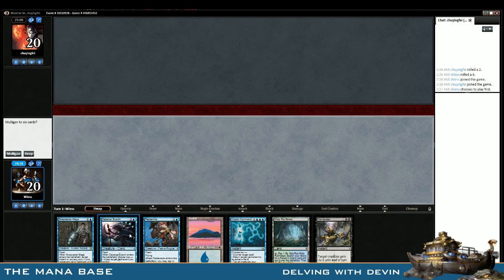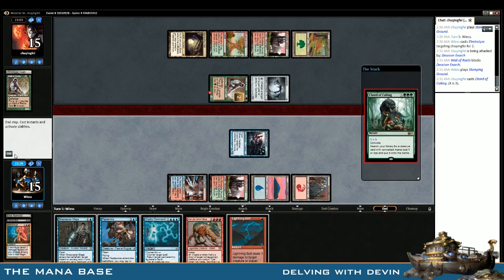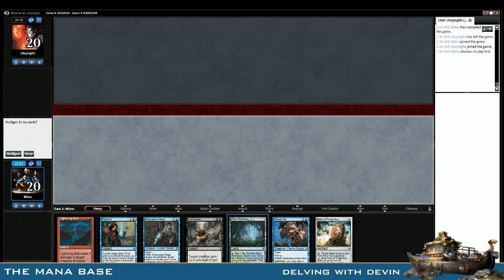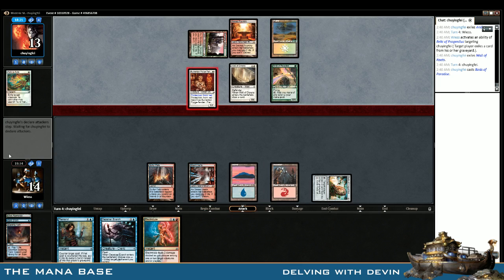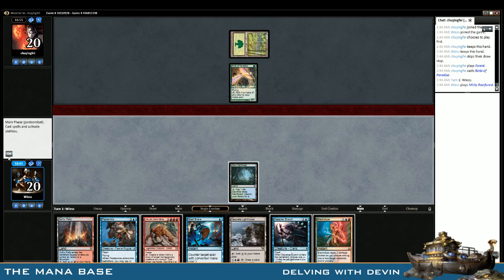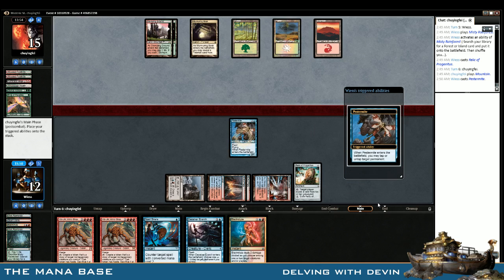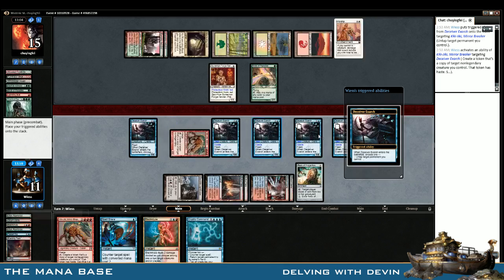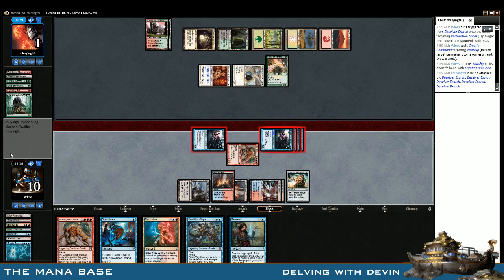Delving with Devin: Kiki Twin Round 4 vs Kiki Chord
Round 4 of this weeks Delving with Devin vs Kiki Chord